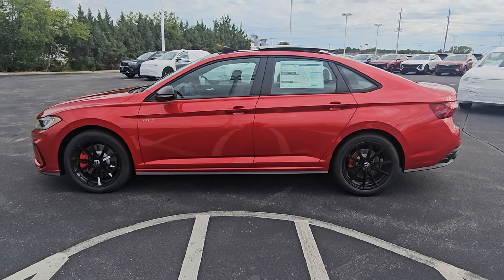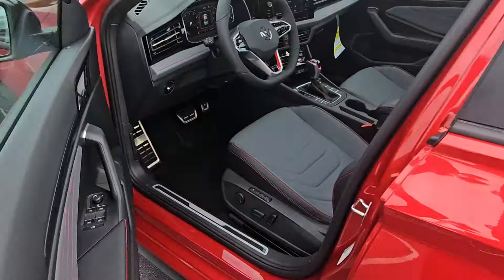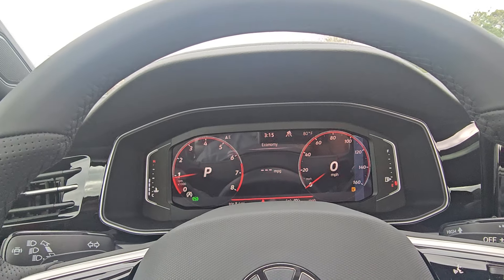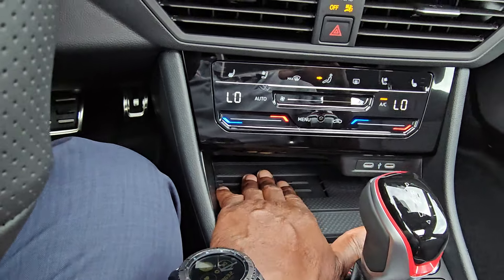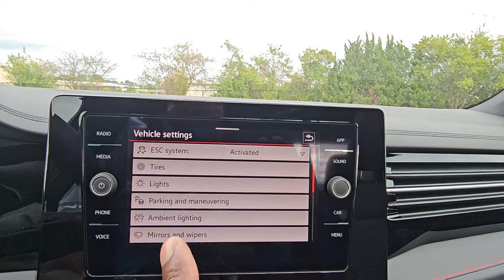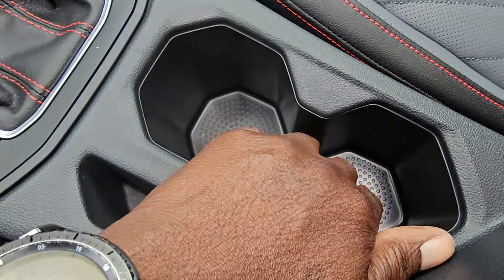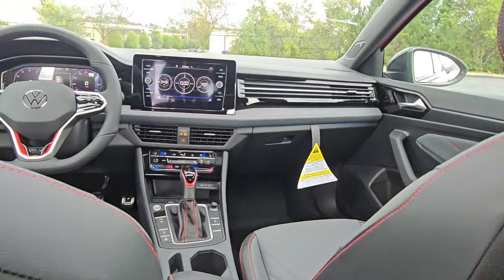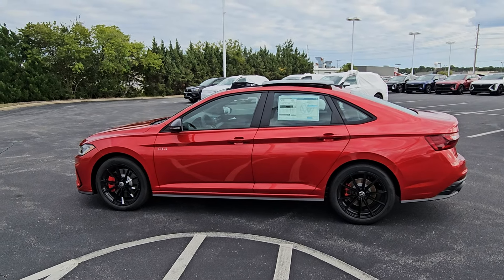2025 VW Jetta 2.0T GLI Autobahn NEW!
2025 VW Jetta 2.0T GLI Autobahn NEW!

Exterior Color:  King's Red Metallic
Interior Color:  Grigio and Titan Black Leather